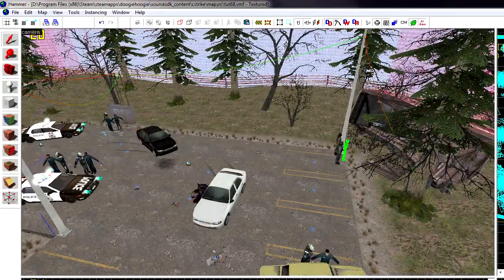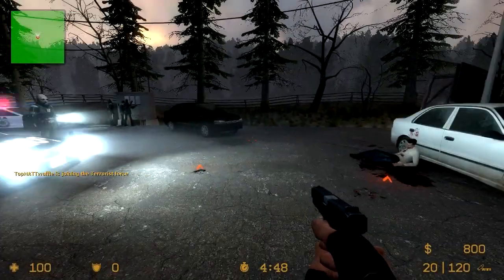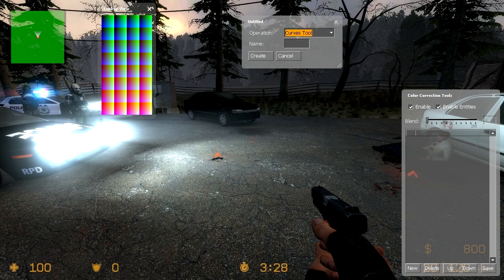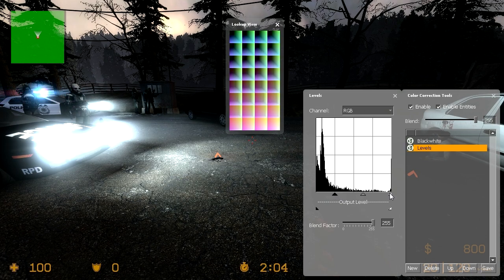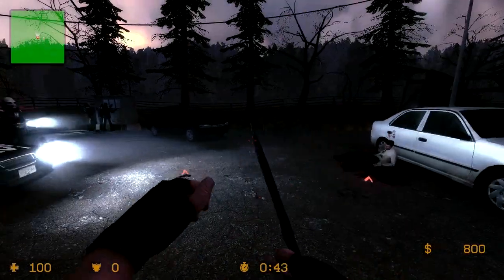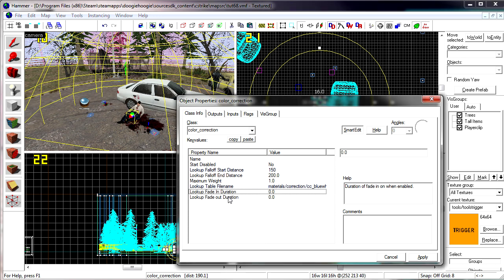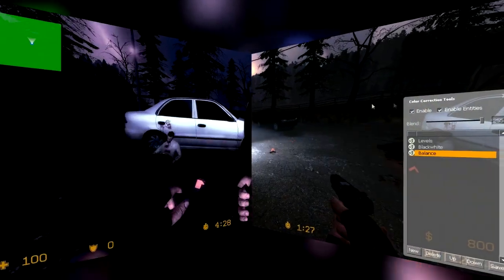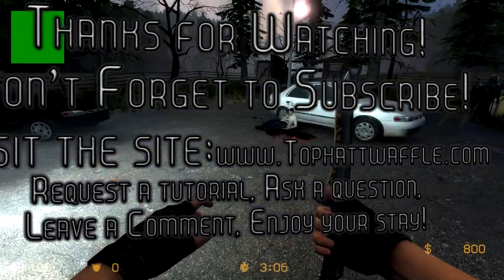Hammer Tutorial #66 "Color Correction"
Learn how to make color correction for your maps!

Fix for too much color:
1. create a neutral .raw file (i.e. delete all .raw files, open your map, open the color correction ui and click save without creating filters)

2. create your desired color correction and save it

3. open both .raw files in Photoshop, paste your .raw over the neutral one, set the layer opacity to 50% for your color correction and then save it as a .raw with the appropriate filename (i.e. the one your map will be looking for)
(Props to gtamikesvideos for the find, thanks!)

Steam: Doogiehoogie
AIM: Doogiehoogie